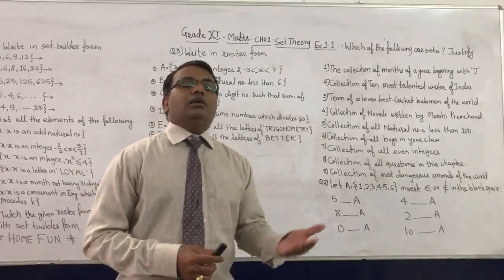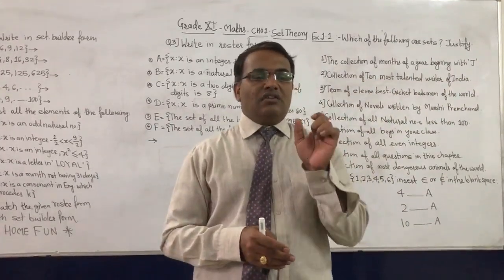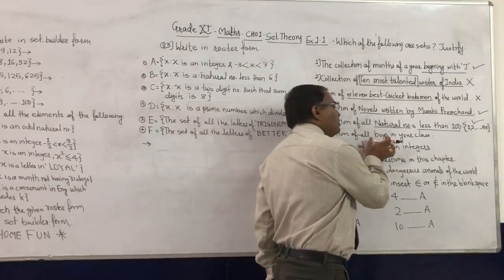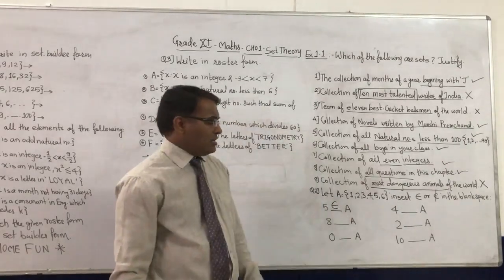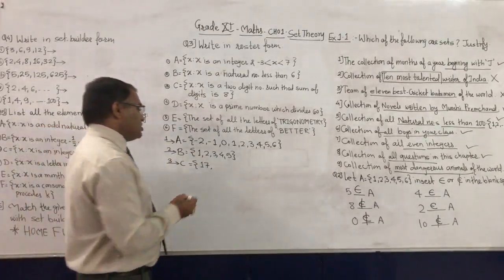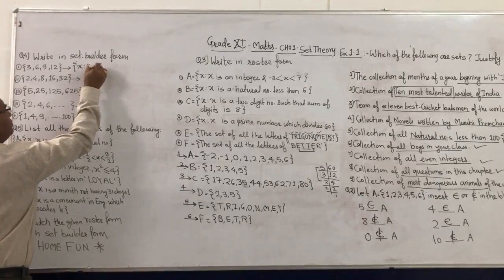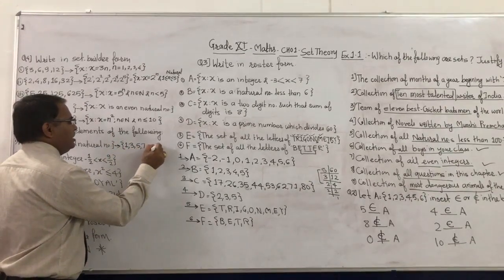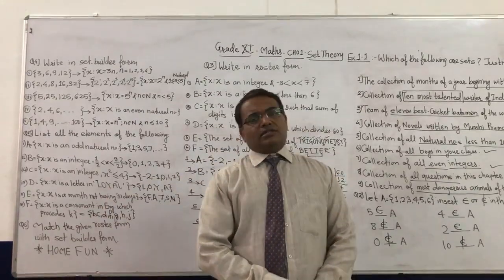EX 1 1 SET THEORY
In this video first excercise of Chapter Set Theory is discussed and explained. Go through it and enjoy it.
Happy learning.